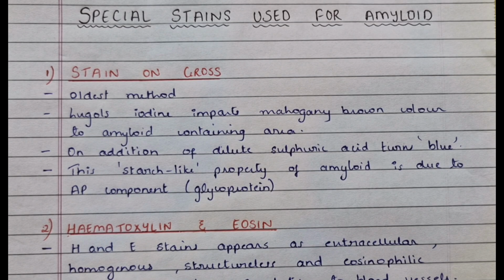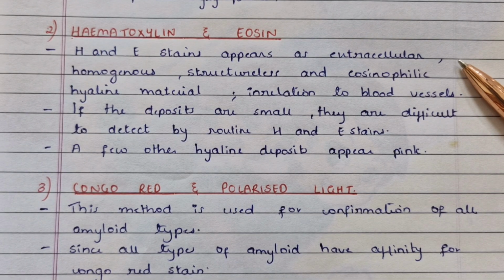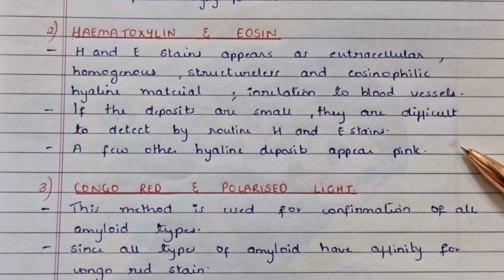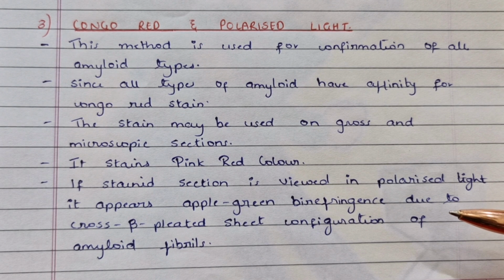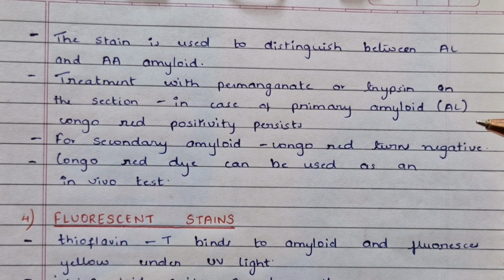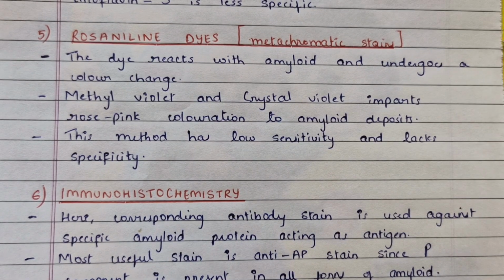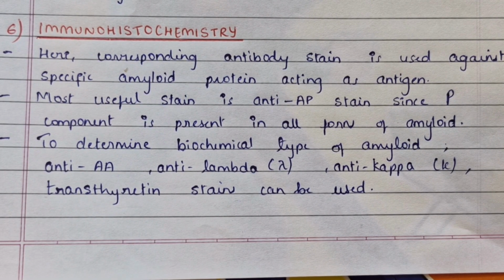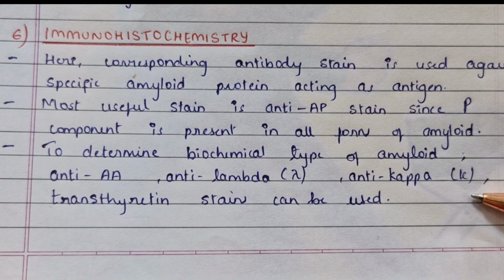Special Stains Used For Amyloid | Rosaniline Dye | Congo Red | Pathology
REFERENCE: Harsh Mohan Textbook Of Pathology ,7th Edition